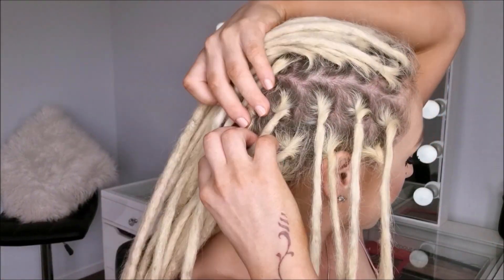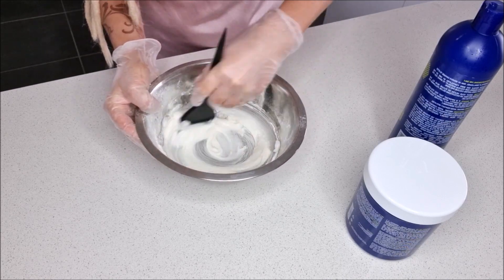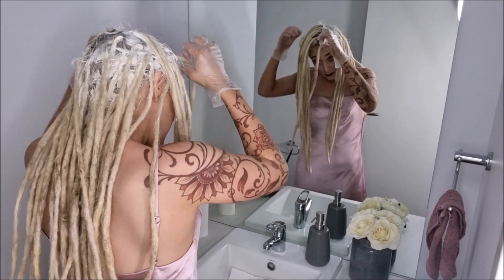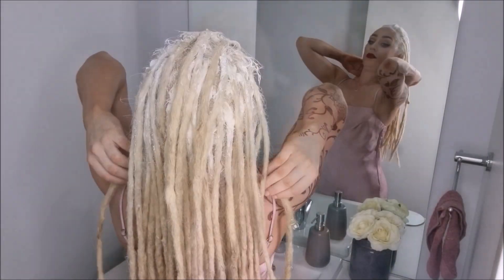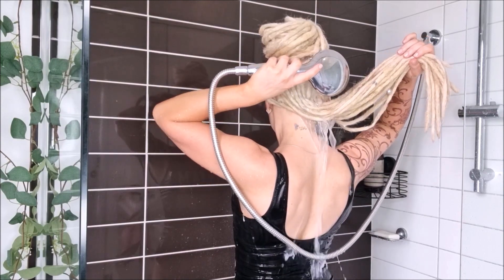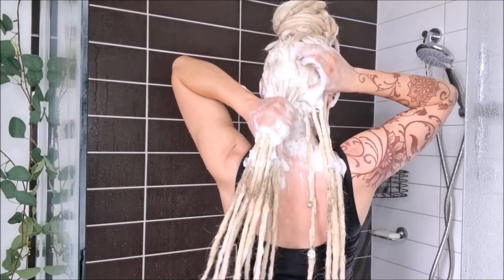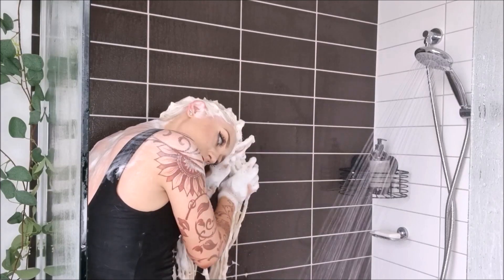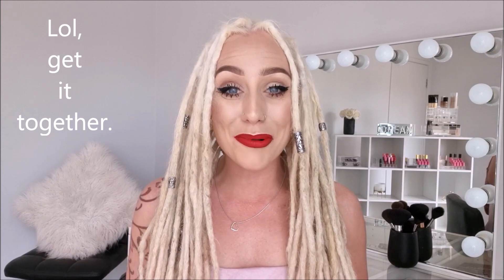Dying Dreadlock Regrowth